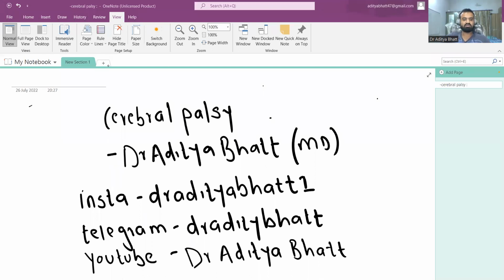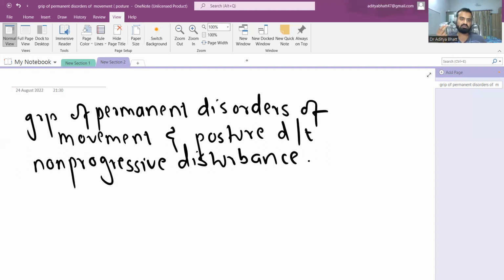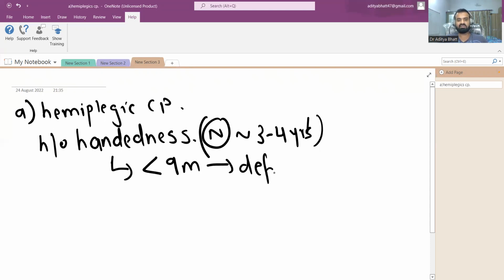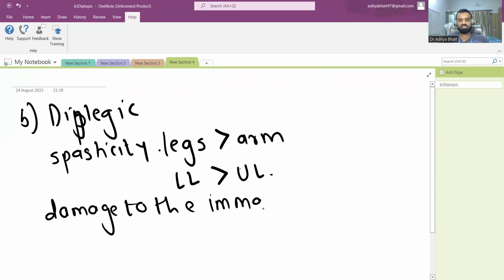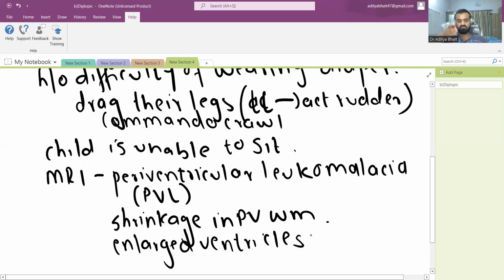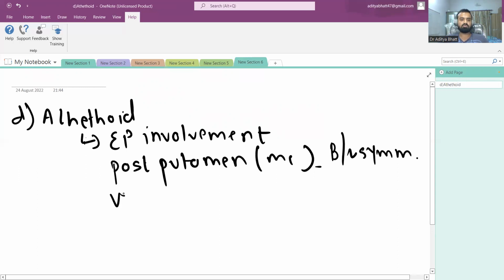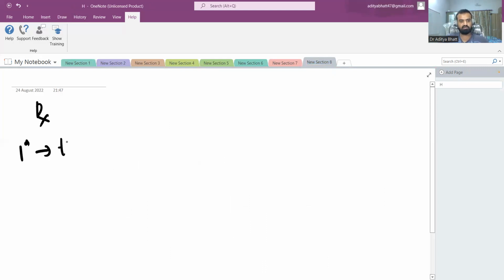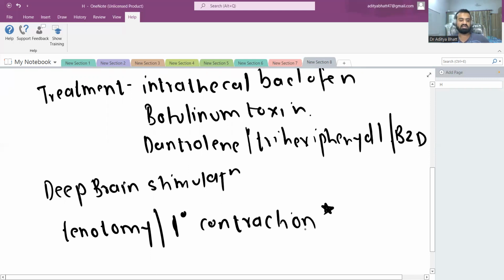Cerebral Palsy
Hi Guys!

ref - Nelson Textbook of Pediatrics